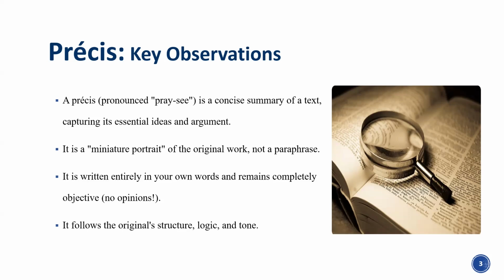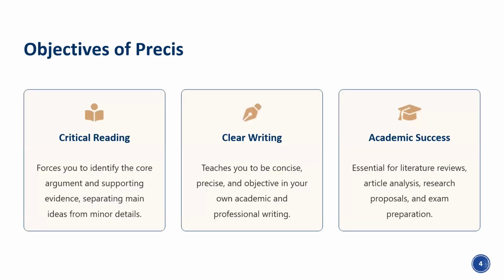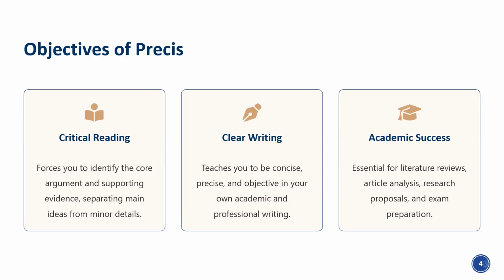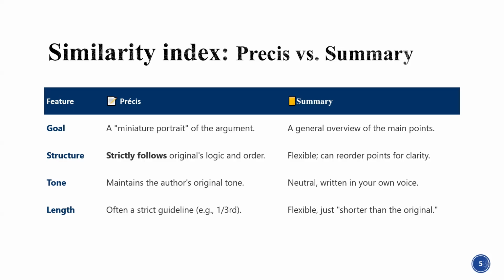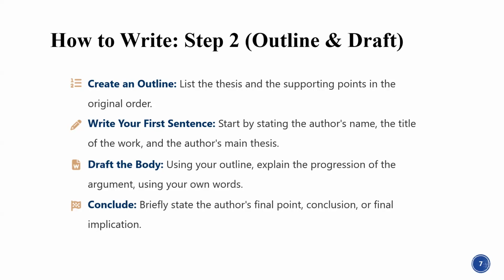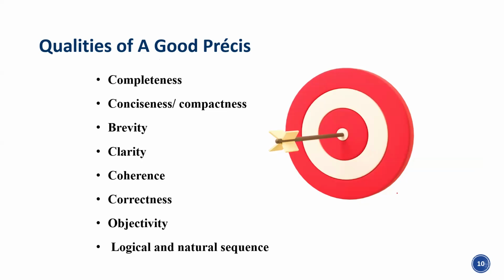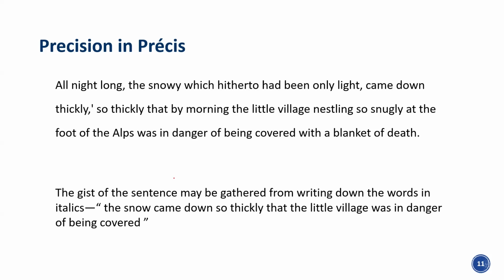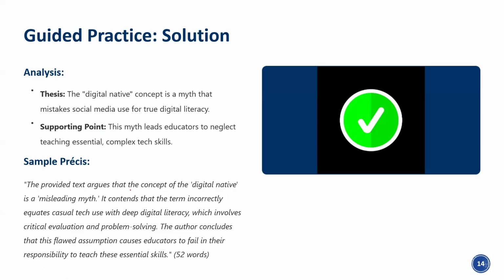Precis: An Artistic form to summarize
Learn how to write a perfect précis in this comprehensive guide by Md. Nasim Fardose Sajib, Assistant Professor at the World University of Bangladesh. This presentation breaks down the core objectives of précis writing, contrasts it directly with a standard summary, and provides real-world sample practices to build your skills. Perfect for students, researchers, and academic writers!